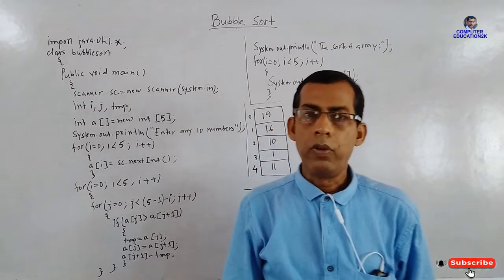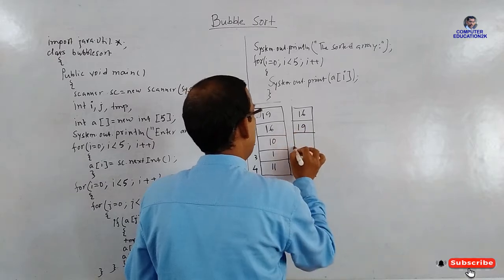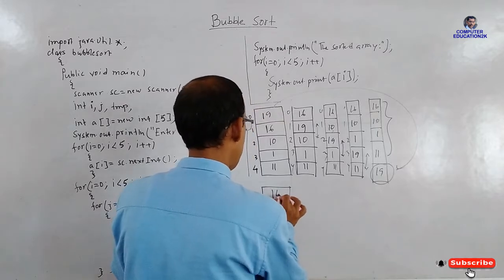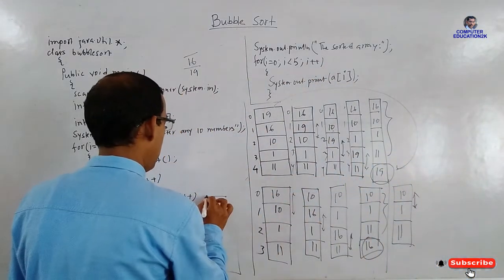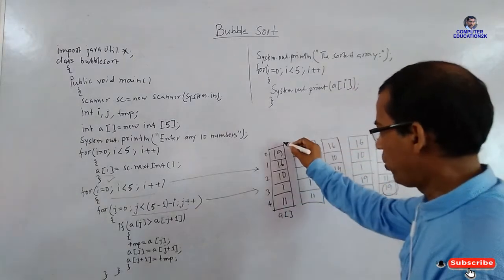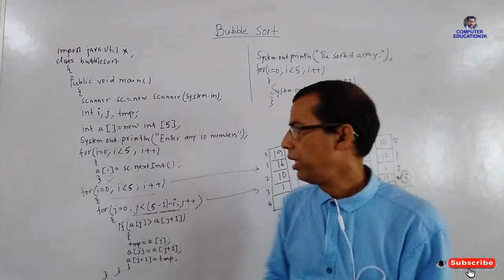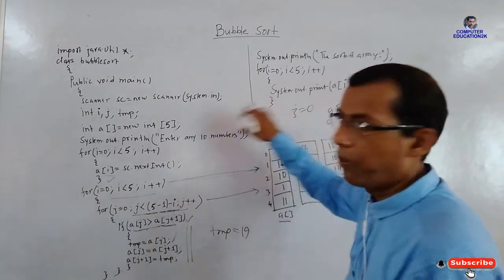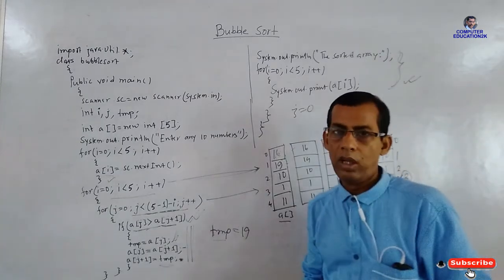Bubble Sort in java || ICSE || Class 10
bubble sort in java, bubble sort in java, sort array in ascending order java, java tutorial

My studio:
Smart phone:
Mic:
Mobile Stand:
Computer:
Open shot video editor:

About Video: This video will help you to learn about Bubble sort in java .

(Write a program in java to find average of 3 numbers, write a program in java to find the area of circle)

(Write a program to find the sum of last digits of 3 numbers)

(Write a program in java  to check a number is positive or negative and a number is odd or even)

(Write a program to check whether the number is positive negative or zero and program to find largest of three numbers)

(Write a program to enter the sale and find commission and write a program to enter the cost of an item and find discount
and amount to be paid after availing discount )

(Switch case program  part 1)

(Switch case program  part 2)

(Function overloading with example part 1)

(function overloading with example part 2)

(array programs part 1)

(array programs part 2)

(array programs part 3)

(Prefix-Postfix, Trick to solve prefix and postfix expression , part 1)

(Ms-Word tutorial part -1)

(File management in windows-10)

(Tables in Ms-Word)

(Prime and Perfect number program checking)

(Prime numbers 1 to 100, perfect numbers 1 to 100)

(Pattern programs in Java)